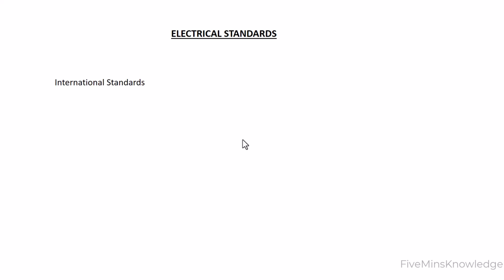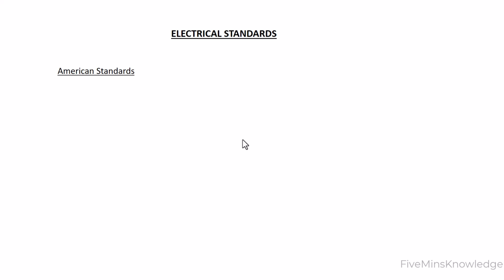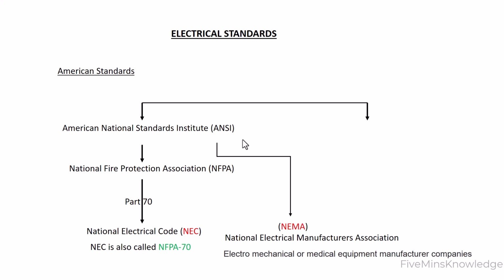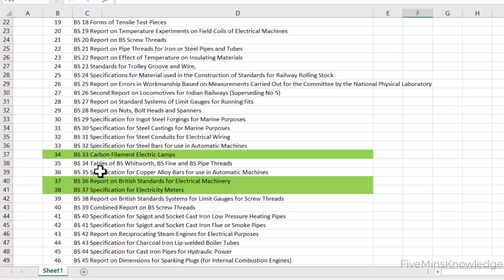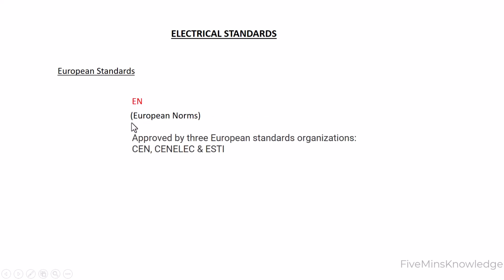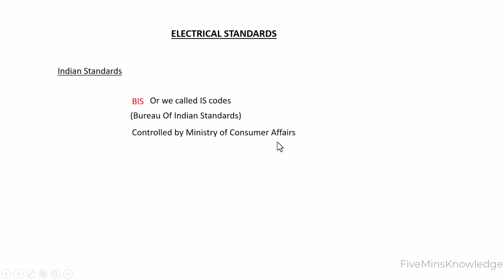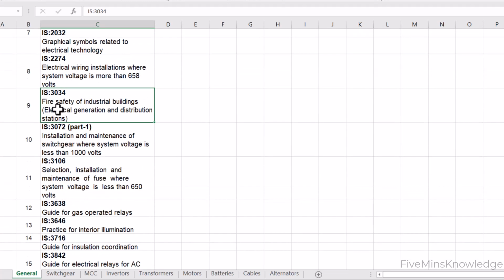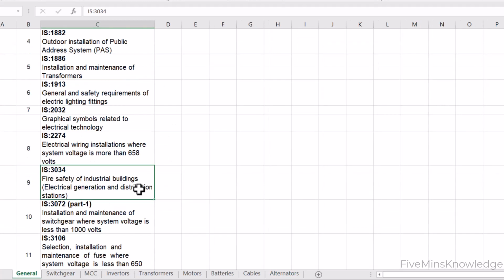Electrical International Standards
In this video, we're going to talk about electrical international standards around the world. We'll discuss the International Electrotechnical Commission (IEC), the National Electric Code (NEC), and the Bureau of Indian Standards (IS codes).

These are all important standards that you need to know if you're going to do electrical work. We'll give you a overview of each one, and explain what they cover. After watching this video, you'll have a better understanding of the standards that govern electrical work around the world!